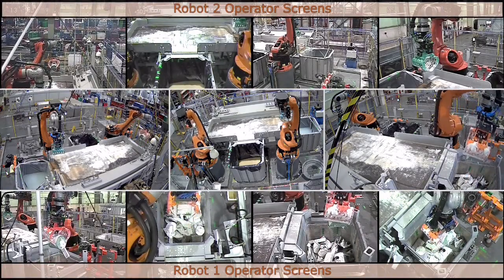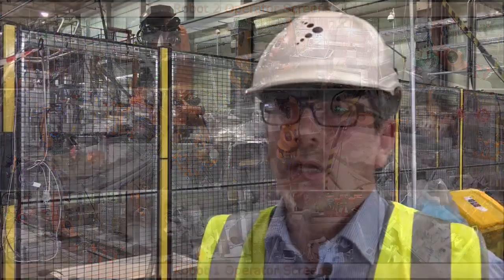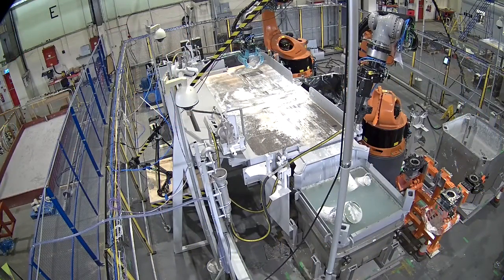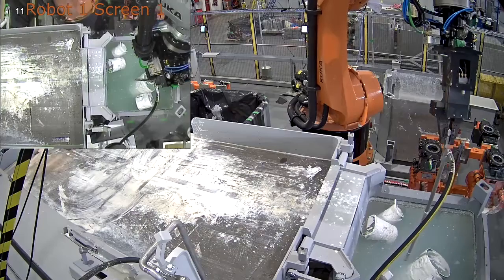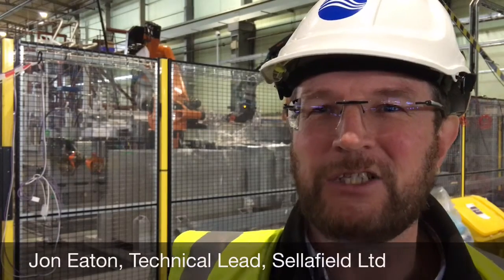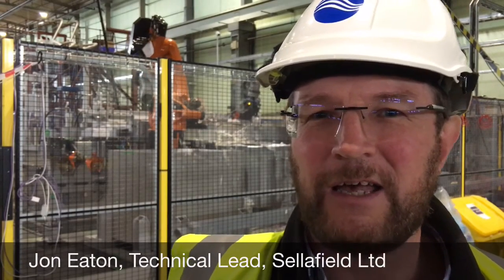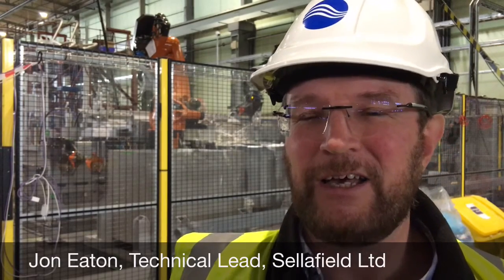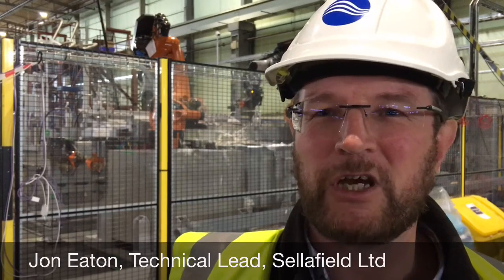Game Changing Robotics Work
In collaboration with Sellafield Limited, we are developing robotics which will be used to remotely handle legacy nuclear waste. We are using standard robotics (from the car industry), modified so that they can be remotely operated to carry out a wide range of tasks in some of the most extreme radioactive environments.